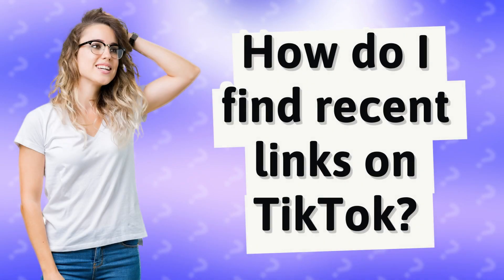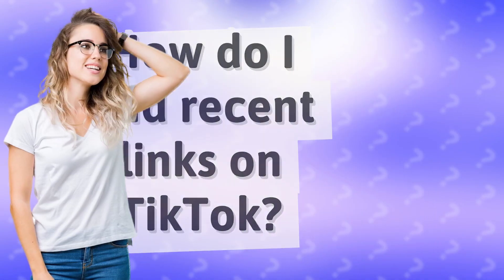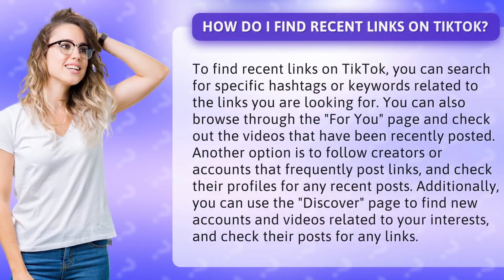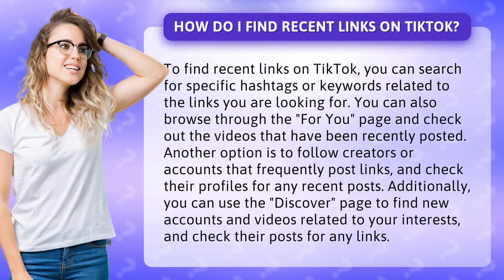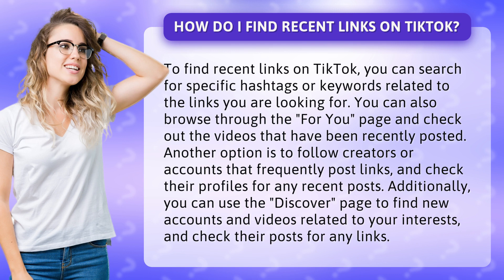How do I find recent links on TikTok?